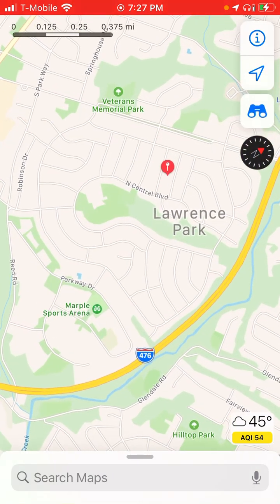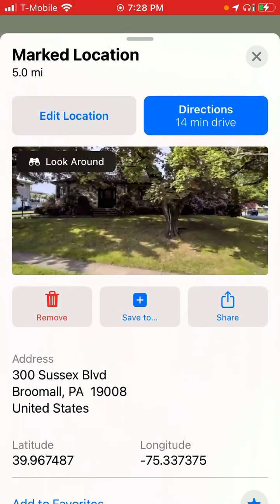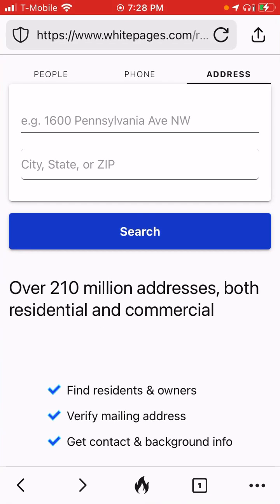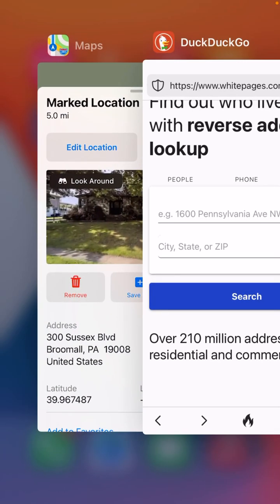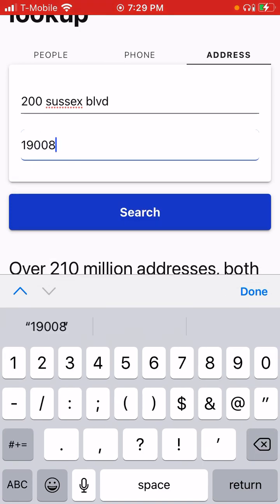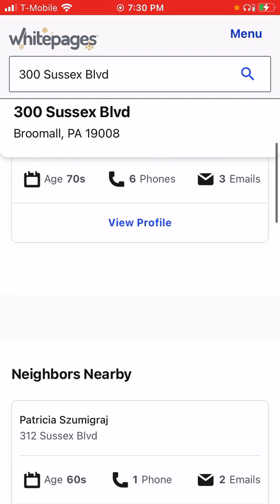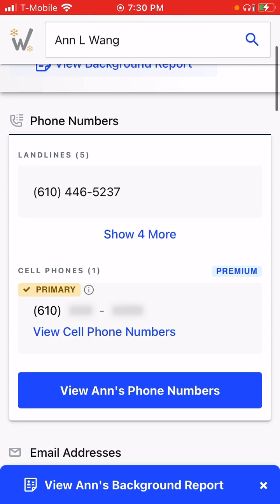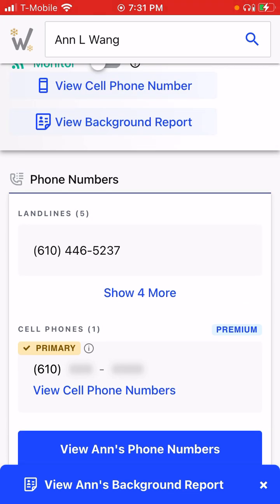Building cold marketing list with white pages how to